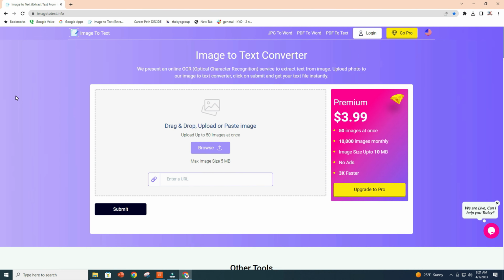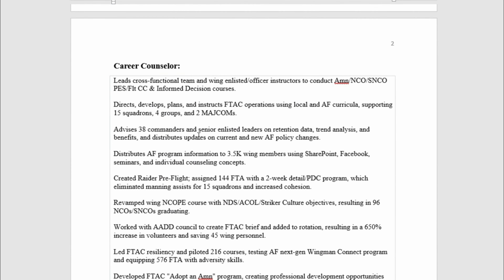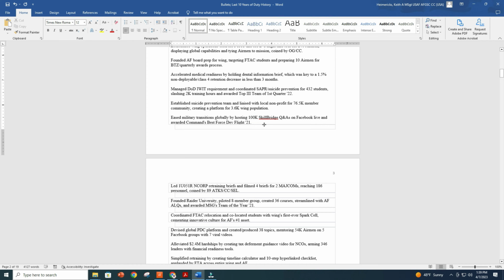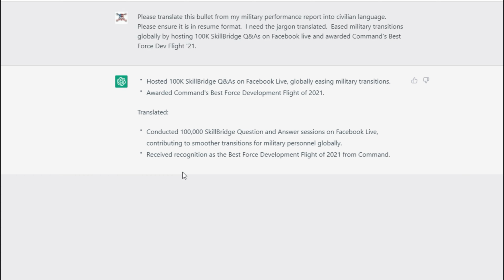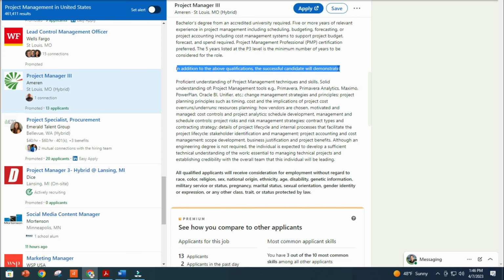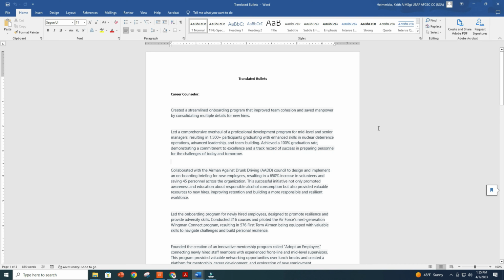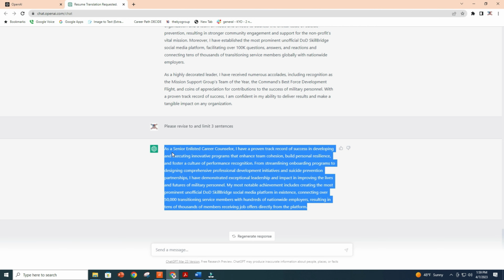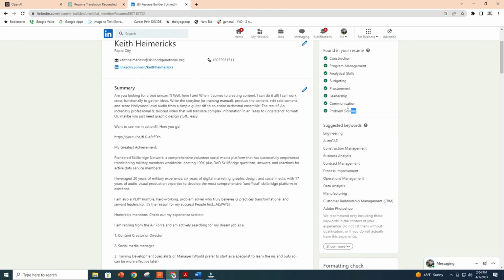How to Create your LinkedIn Experience Section; A Step by Step tutorial for Transitioning Military!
Are you an active duty military member preparing for a civilian career transition? If so, you may be wondering how to showcase your valuable military experience and skills on your LinkedIn profile. In this comprehensive guide, you'll learn how to craft the ultimate LinkedIn experience section that will help you stand out to potential employers. From highlighting your leadership and teamwork skills to emphasizing your technical expertise, I'll show you how to translate your military experience into civilian terms that resonate with recruiters and hiring managers. Whether you're preparing to leave the military or simply looking to expand your professional network, this guide will provide you with the tools you need to build a standout LinkedIn profile that will set you up for success in your civilian career. So, if you're ready to trade in your boots for suits, grab your computer and let's get started on crafting the ultimate LinkedIn experience section for active duty military.